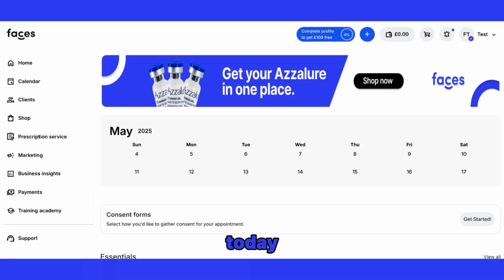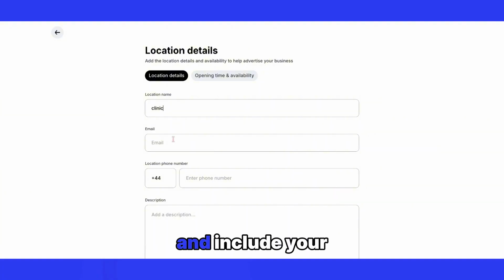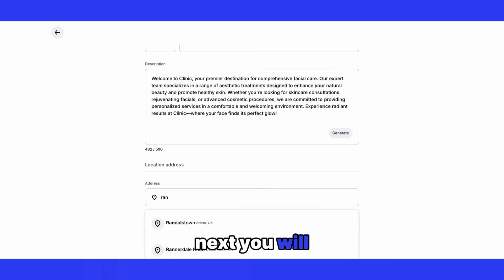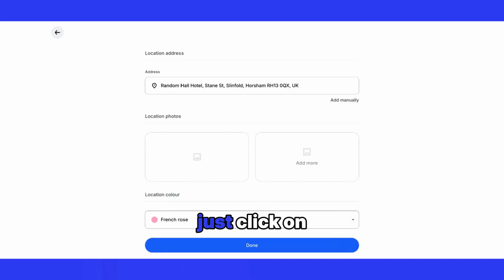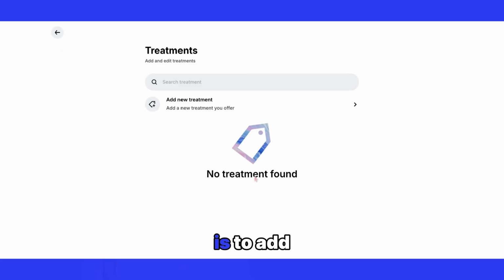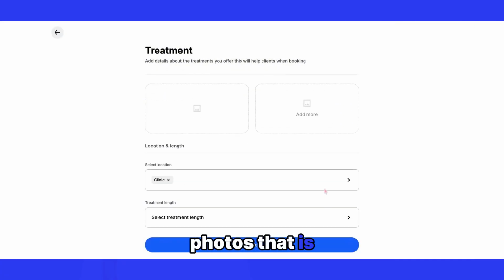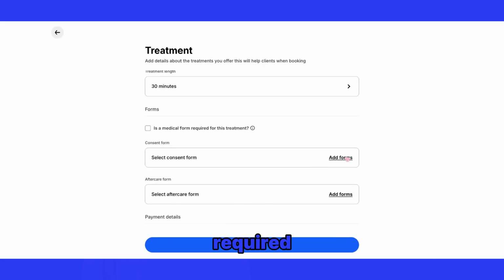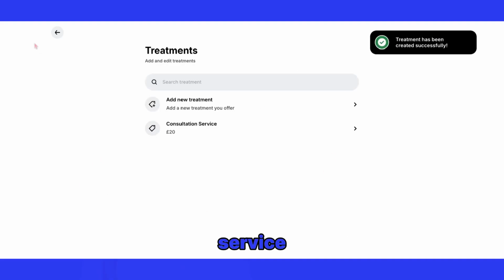How to set up a Prescriber hub on Faces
Step-by-step guide on using the Prescription Hub, everything you need to manage prescriptions with ease.